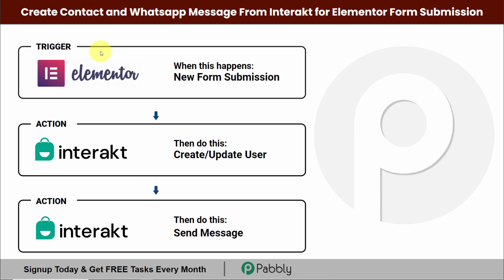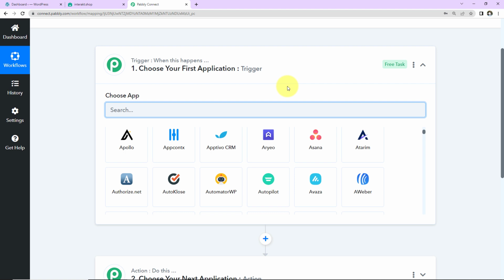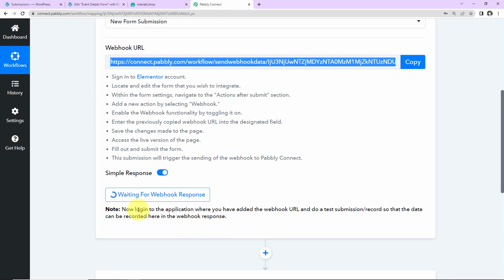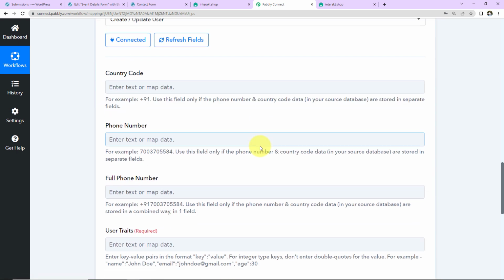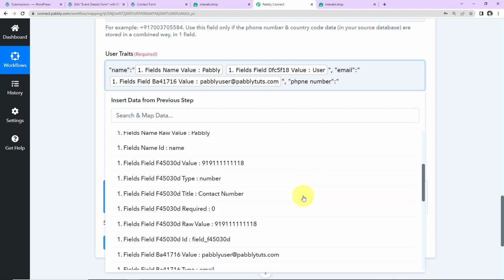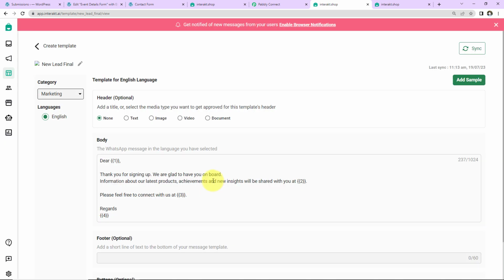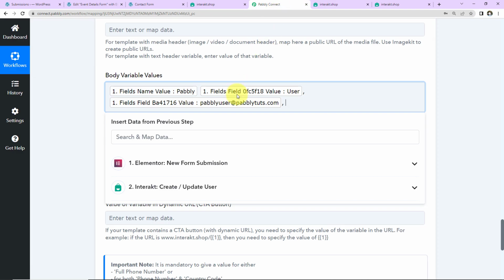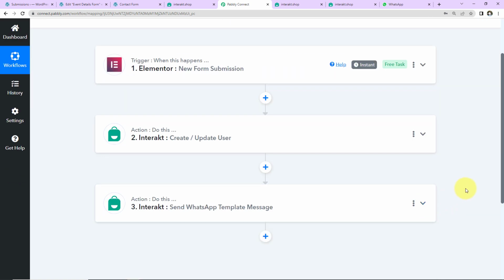How to Create Contact in Interakt and Send Whatsapp Message on Elementor Form Submission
🔥Workflow Link:
In this tutorial, we'll show you how to  integrate Elementor Forms & WhatsApp with Pabbly Connect. So whenever, a  user fills out a Elementor Form plugged in your website automatically the details of the same user will be available on Interakt which is a WhatsApp Cloud API feature for Business to send automated messages to Leads.

Join us and learn how to leverage Pabbly Connect's automation capabilities to enhance your lead engagement strategy with  Elementor and WhatsApp.

1. Automation: Pabbly Connect offers automation capabilities that can help you automate mundane and repetitive tasks. This allows you to save time, money and resources.

2. Integration: Pabbly Connect provides a wide range of integrations so that you can connect different web services with each other. This helps you to create smarter workflow processes and make your business more efficient.

3. Security: Pabbly Connect takes security seriously and provides an industry-standard security system to protect your data and applications.

4. Scalability: Pabbly Connect is highly scalable and allows you to easily add new applications and services to your workflow.

 5. Cost-effective: Pabbly Connect is cost-effective and provides plans for different business sizes.